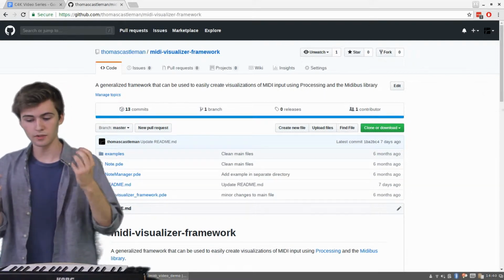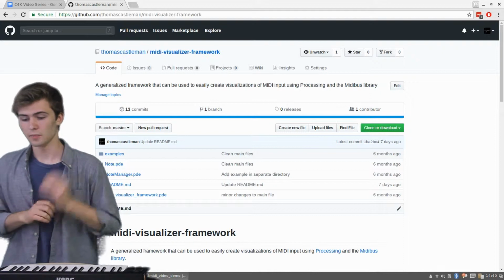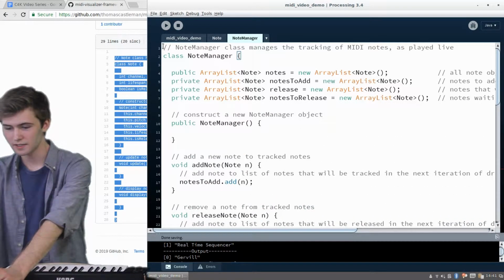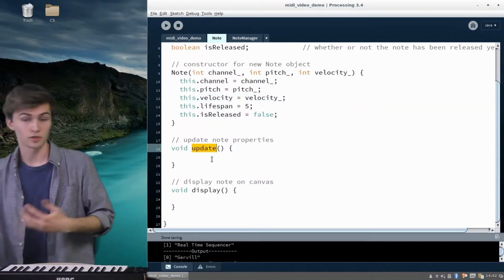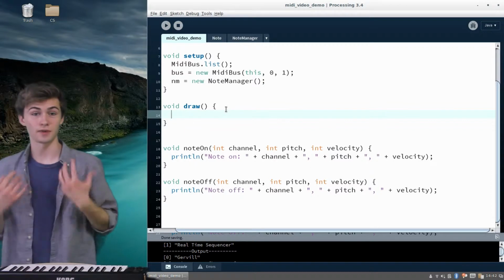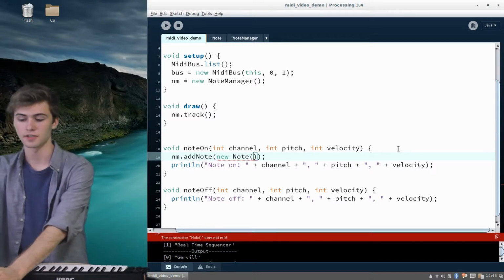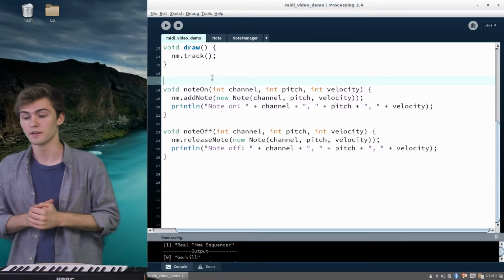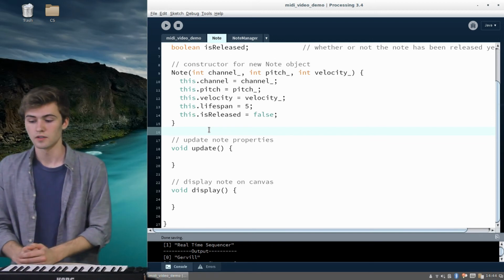Live Music Visualization in Processing, pt. 2 - Computers4Kids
In this video, we bring into our sketch some helper code for creating live music visualizations that I wrote a while back after encountering a problem with maintaining a list of the notes being played. This code makes it much easier to create awesome visualizations, so we’ll incorporate it into our sketch by following the instructions in the video or below:

Instructions:
1) Copy both
into new tabs in your Processing sketch.

2) Add “import java.util.*;” at the top of your sketch.

Timestamps:
0:32 Why I wrote this helper code
1:14 Bringing in my code
2:33 Setting up a new NoteManager
3:12 Calling track() in draw()
3:35 Calling addNote() in noteOn()
3:51 Calling releaseNote() in noteOff()